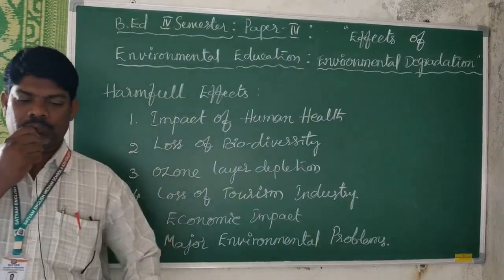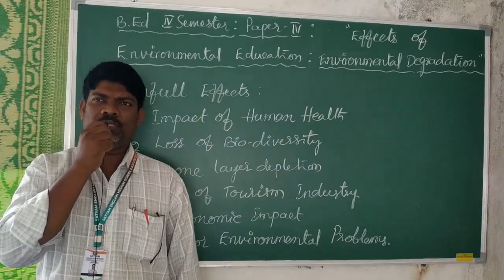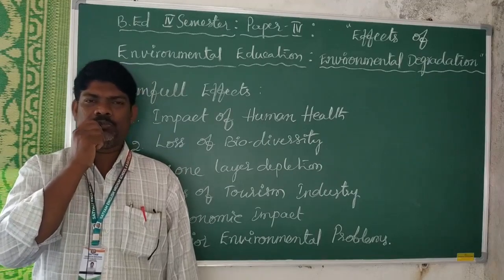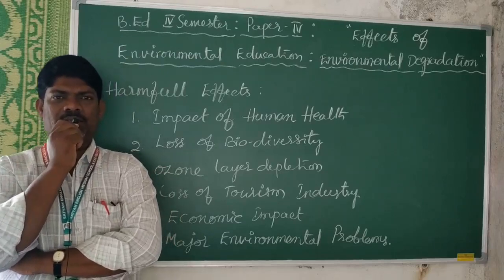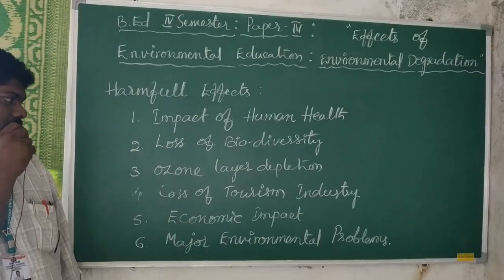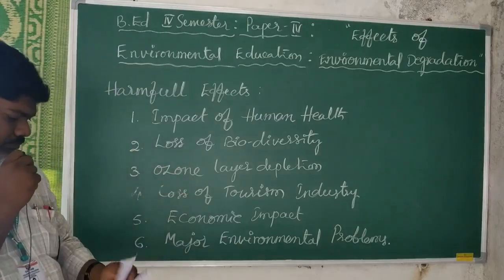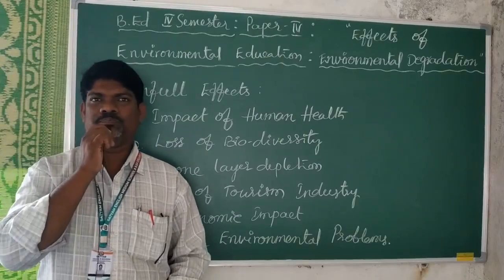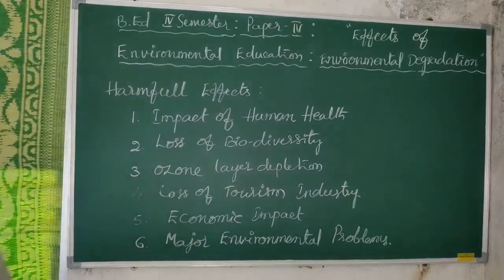B.Ed -IV Semester : P-IV : 2.3 Effects of Environmental Degradation -Brief Discription